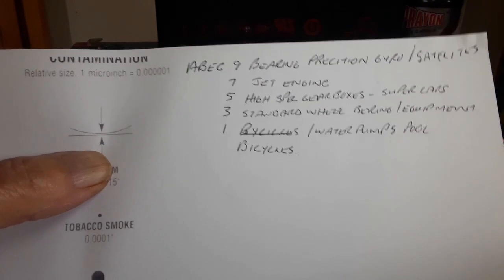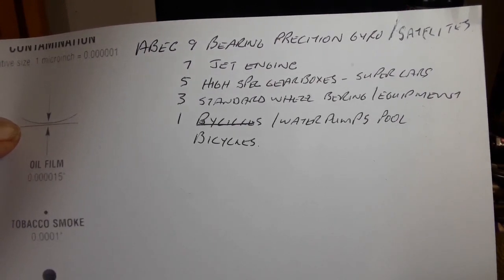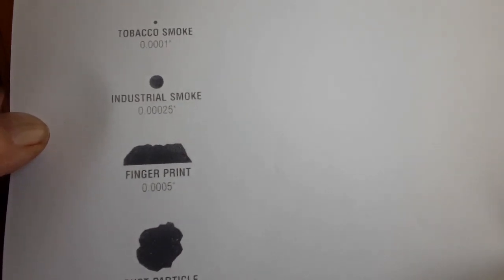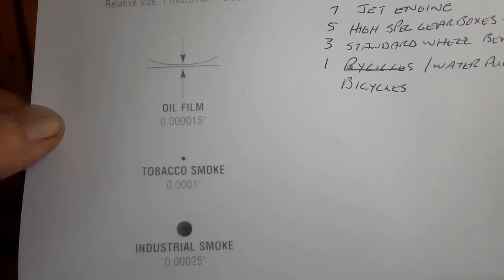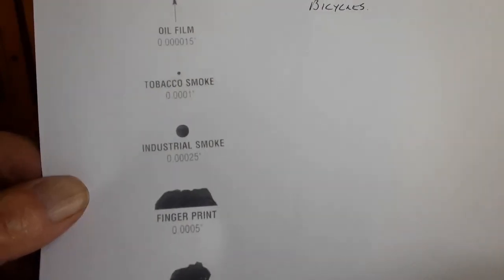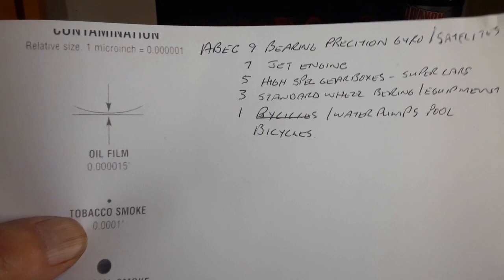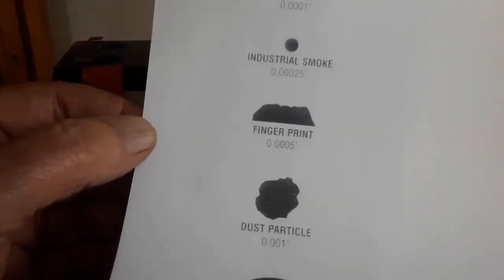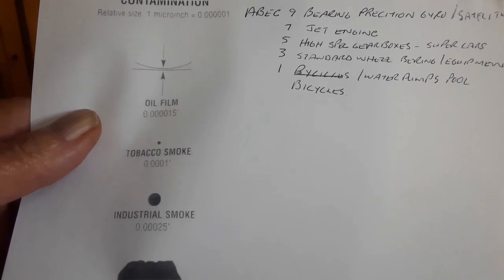Why do Bearings Fail, YOU Might Be The Reason Why Your Bearings Fails, Watch This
This video will make you think twice before you grease a bearing or clean and pack it,